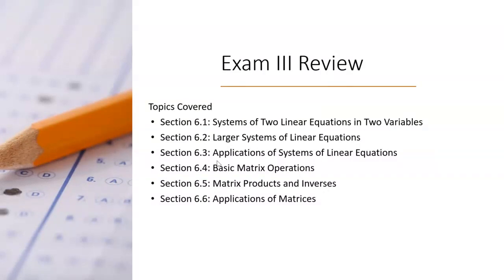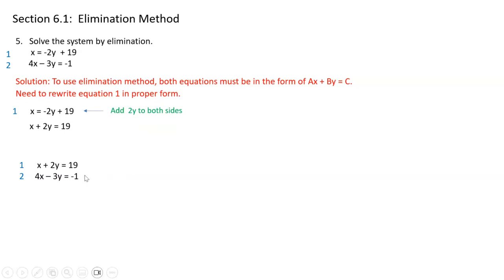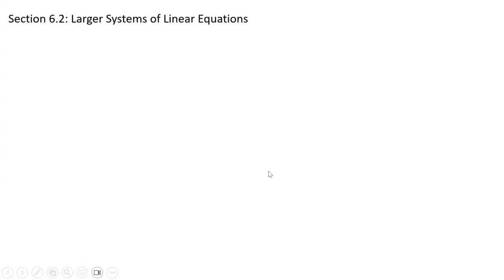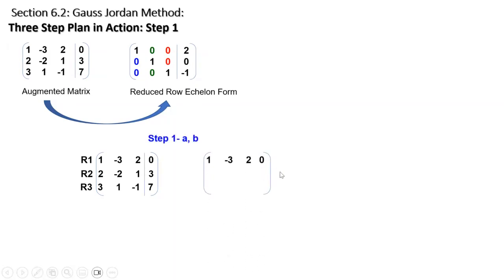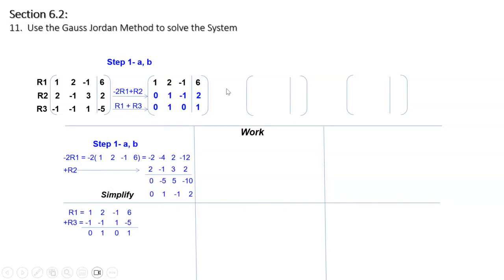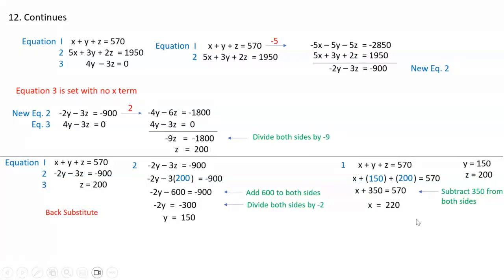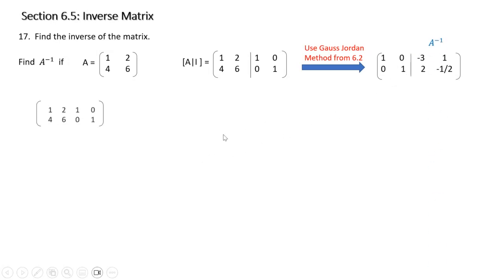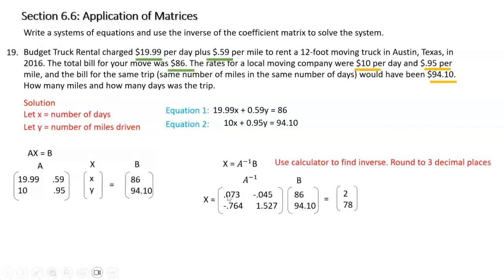Fall 2023 Math 1324 Review for Exam 3